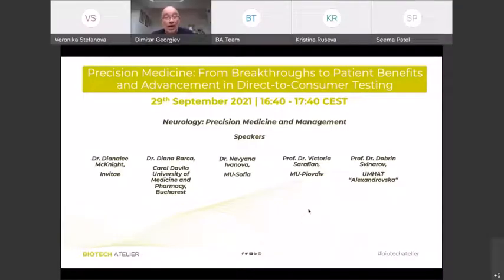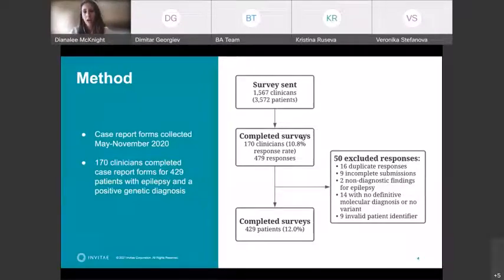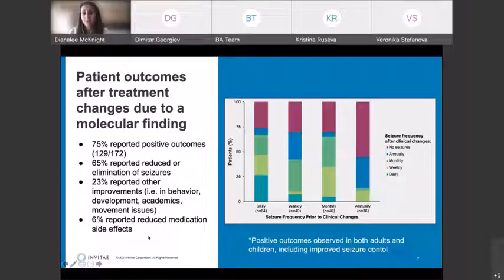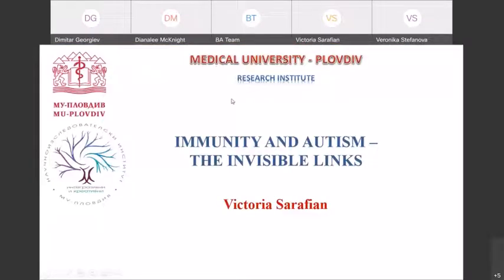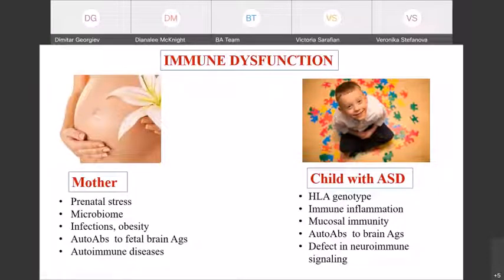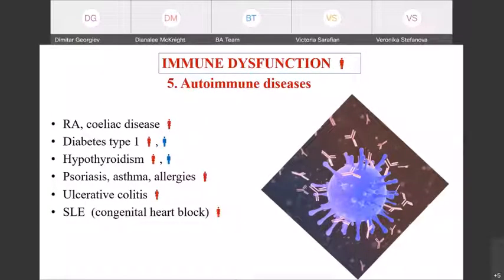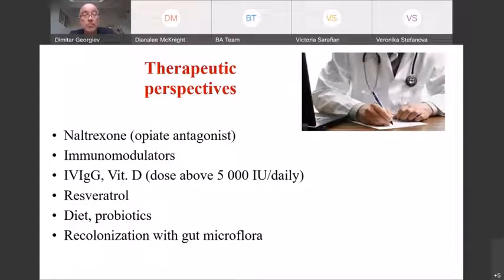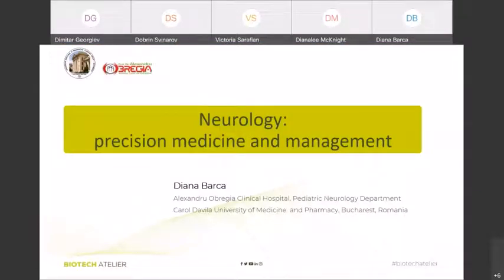BA 2021, Day 1 - Neurology Precision Medicine and Management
Biotech Atelier 2021, Day 1
Precision Medicine: From Breakthroughs to Patient Benefits and Advancement in Direct-to-Consumer Testing
"Neurology: Precision Medicine and Management"
Dr. Dimitar Georgiev (moderator)
Dee McKnight
Prof. Dr. Victoria Sarafian
Prof. Dr. Dobrin Svinarov
Dr. Diana Barca
Dr. Neviana Ivanova